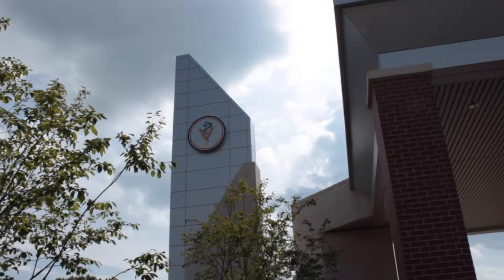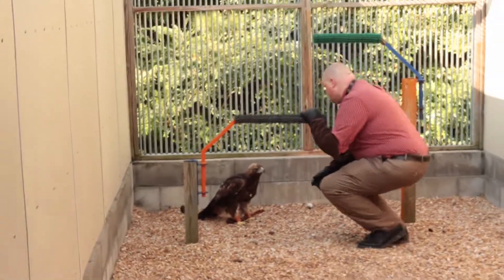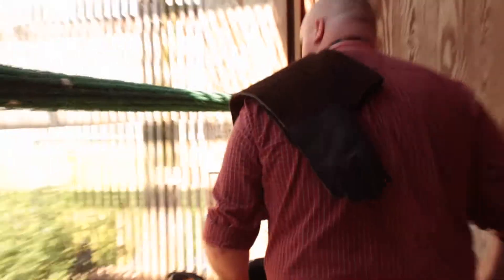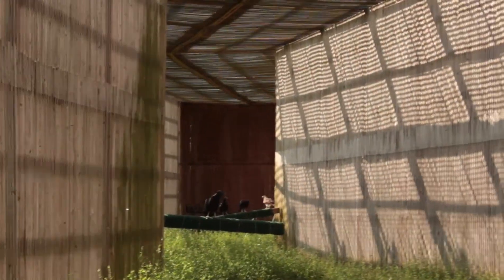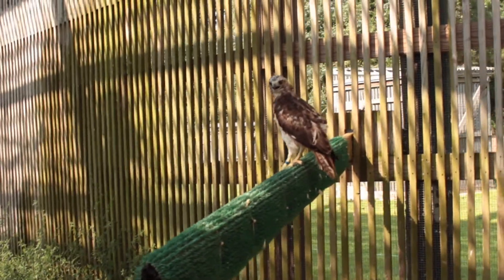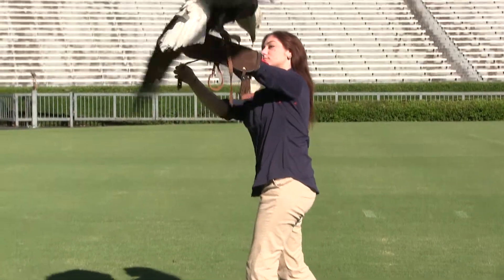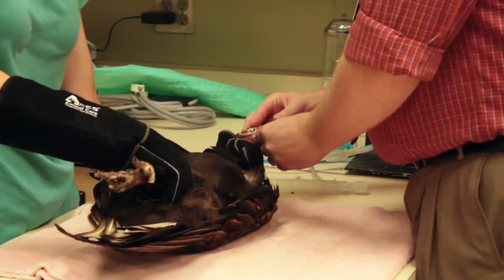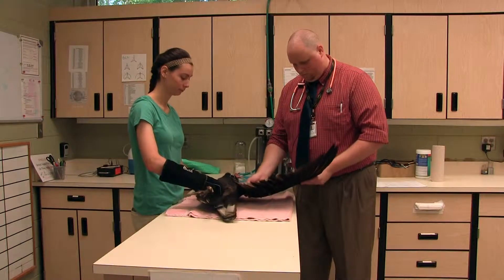Caring for birds at the Southeastern Raptor Center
Interviews and footage from inside the Southeastern Raptor Center at the College of Veterinary Medicine at Auburn University. Dr. Oster discusses the role of the SRC, including the intake, care and release of birds.